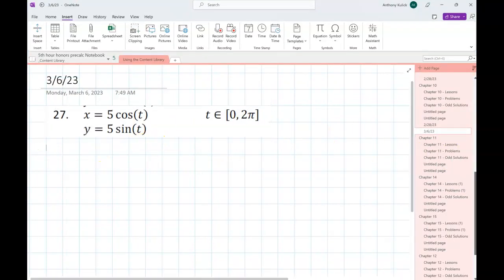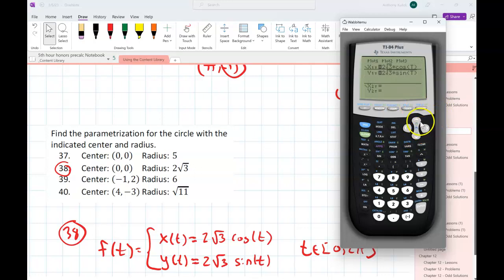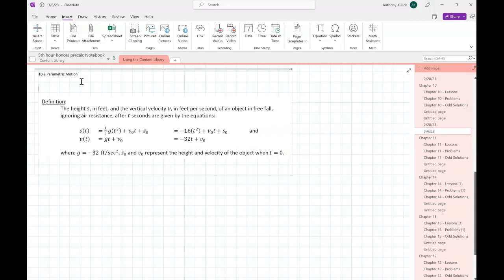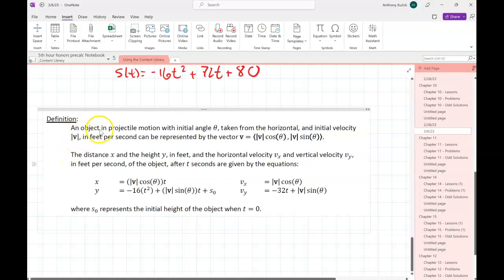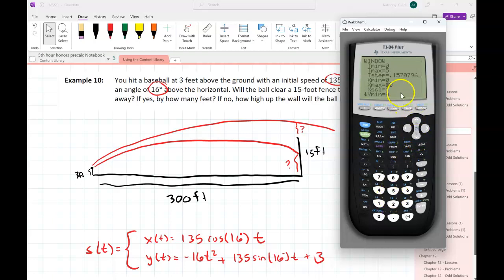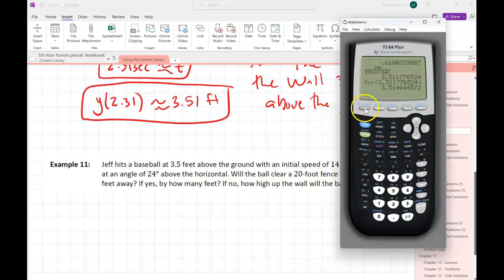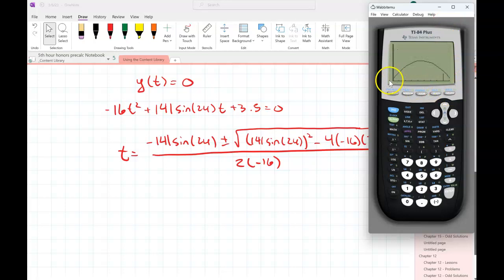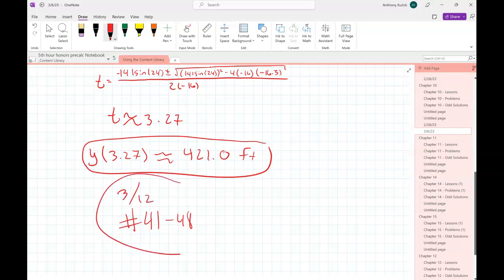3/6/23 HPC - 5th hour